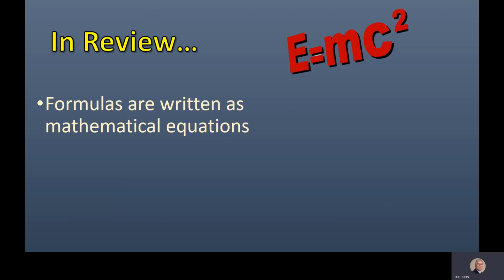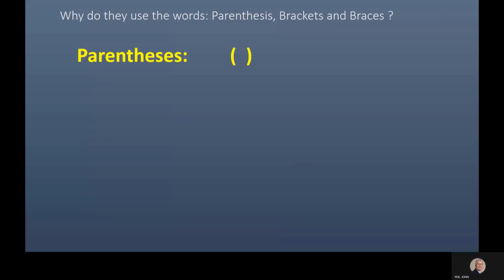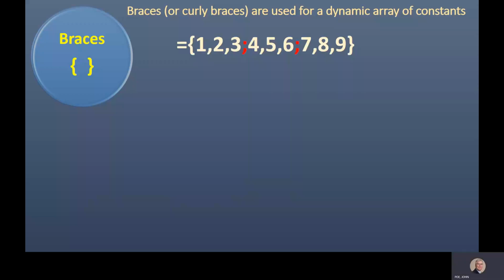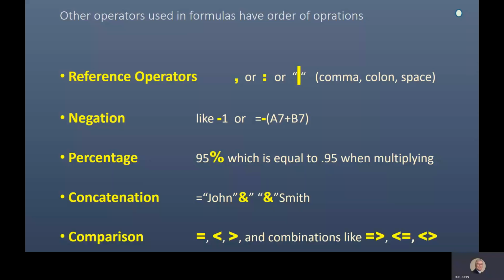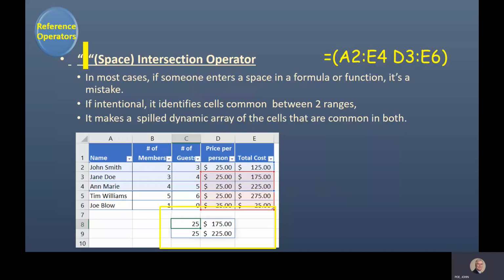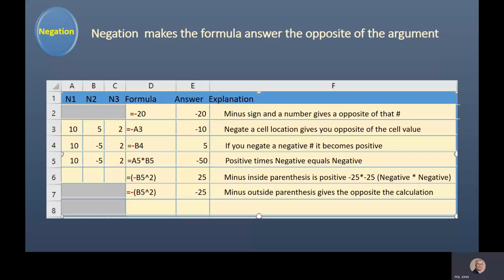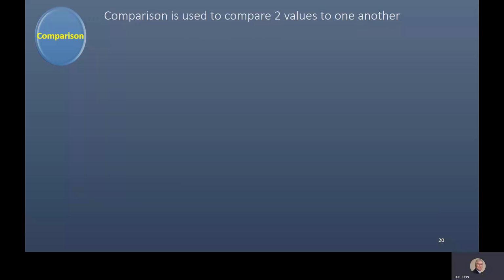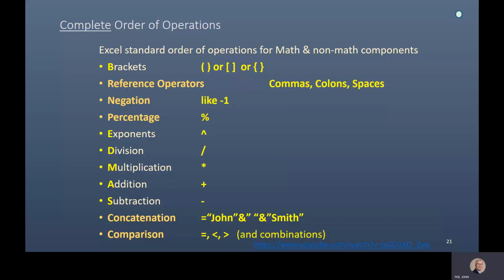Excel Advanced Order of Operations PEMDAS vs BEDMAS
All basic Excel books talk about the Order of Operations for Formulas.  You will remember it from school as PEMDAS or BEDMAS.  However, many people do not know there are other operations that come into play.  This video reviews the basic OoO.  It then goes further into include: Concatenation, Negation, Comparisons, etc.